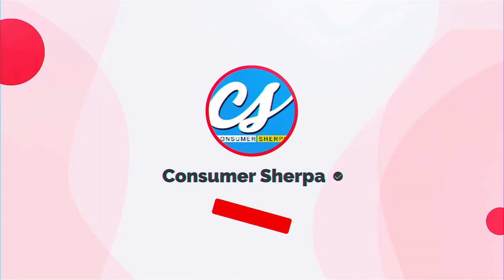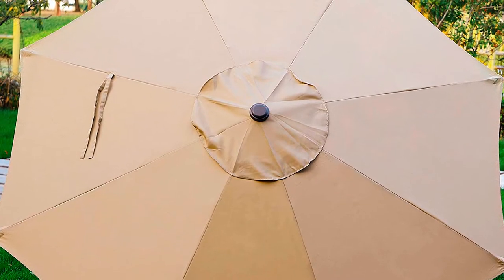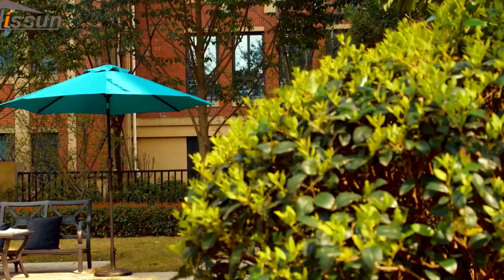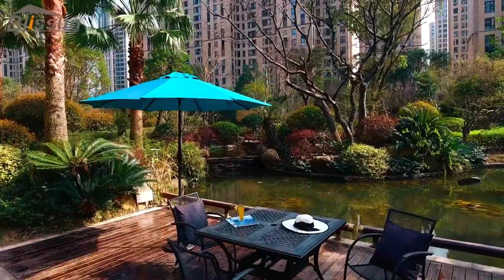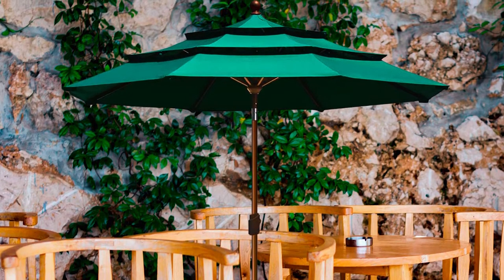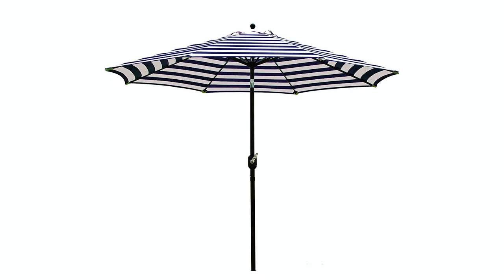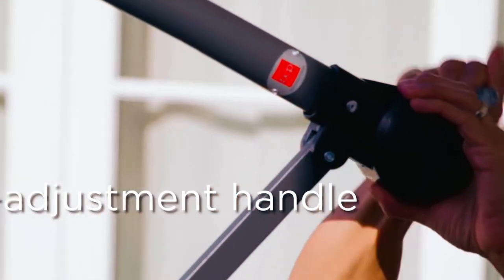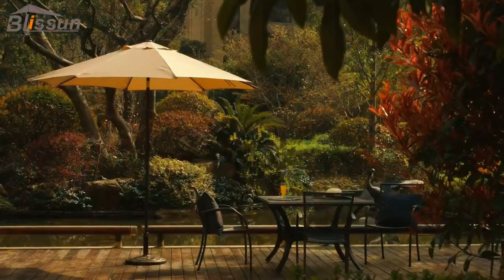Best Patio Umbrella 2024 | Top 5 Patio Umbrellas Review (With Stand)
Hey guys, In this Patio umbrella review video, we will show you 5 top rated Patio umbrella to buy in 2024.

➜Links to the Best Patio umbrella we listed in this video:

►Time Stamp◄
00:00  BEST PATIO UMBRELLA REVIEWS.

00:27 1. Blissun Outdoor Market Patio Umbrella
01:51 2. Blissun Solar Umbrella
03:38 3. EliteShade Patio Umbrella
05:03 4. Sunnyglade Patio Umbrella.
06:33 5. Best Choice Products Patio Umbrella

07:50  OUTRO.

What's up, guys? Welcome back to Consumer Sherpa. Today's video covers the BEST PATIO UMBRELLAS. So, if you're looking to enjoy a hot, sunny day from your patio, you’ll want to make it to the end of this video to learn more about the best patio umbrellas.

BLISSUN SOLAR UMBRELLA
The Blissun Solar Umbrella provides more than a 9-foot-wide canopy; it also offers artificial lighting since it features 32 LEDs on its ribs. This umbrella features eight steel ribs with four LEDs on each rib. These LEDs are solar-powered and provide energy-efficient lighting during the night for relaxation.

ELITESHADE PATIO UMBRELLA
This EliteShade Patio Umbrella differs from most patio umbrellas since it features a fabric made from 100% solution-dyed and non-fading acrylic. Moreover, this fabric is breathable to provide excellent heat and wind venting. But more importantly, it offers 98% UV protection and is water-repellent to protect you from the rain. And it does all of this while being safe, since it is a fabric that the Skin Cancer Foundation recommends.

SUNNYGLADE' PATIO UMBRELLA
The Sunnyglade' Patio Umbrella shields you from the dangerous UV rays with its 9-FOOT-WIDE canopy made from 100% polyester fabric. Since it provides a shade covering an impressive 9 feet, you can fit many people under the shade, allowing you to enjoy the company of friends and family on a bright, sunny day.

BEST CHOICE PRODUCTS PATIO UMBRELLA
This Best Choice Products Patio Umbrella features a unique and functional design. Because of its design, it provides more space underneath its canopy, keeping you cool and comfortable with your family and friends. Therefore, it is a patio umbrella you want to buy if you are looking for something better than traditional patio umbrellas.

So, invest in the best umbrella to protect yourself from the elements.

►Video Credit◄
►Graphics Elements Credit◄